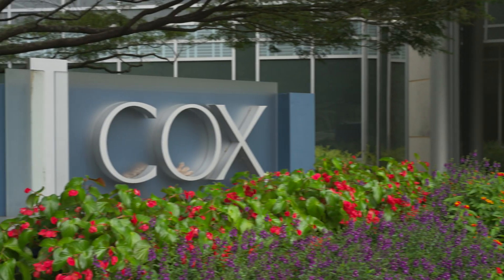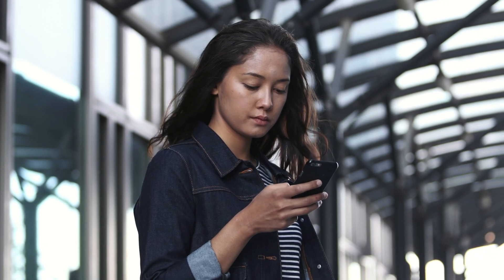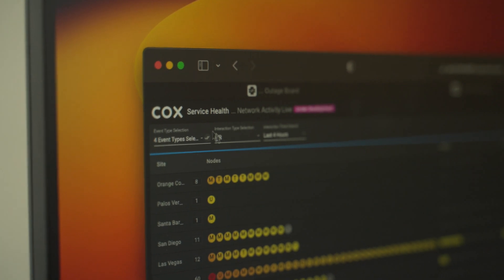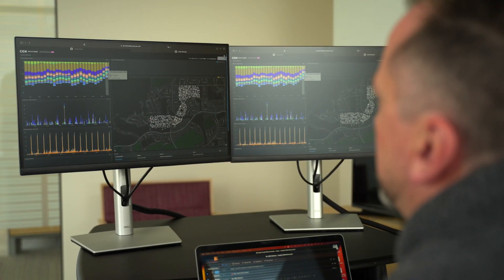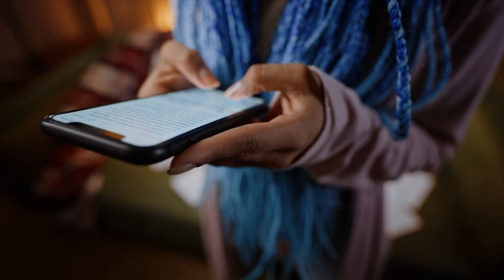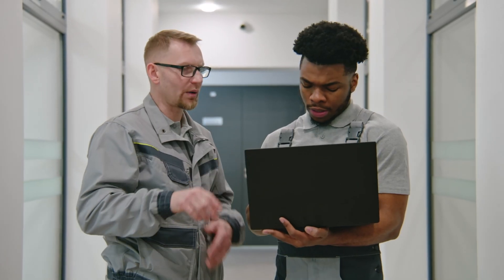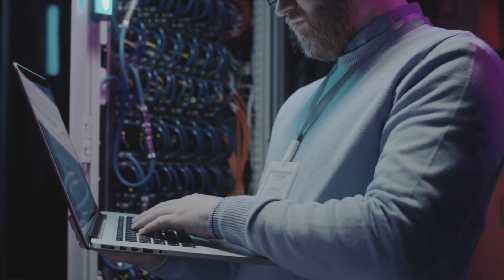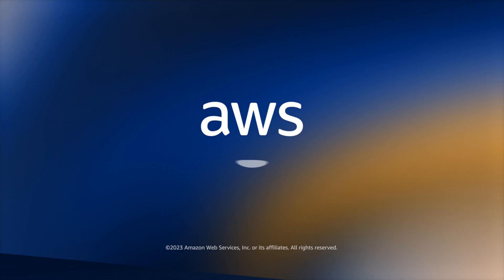Cox Communications harness data to improve issue resolution | Amazon Web Services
Joe Keller, VP Operations and Technology Analytics, Cox Communications shares how Cox Communications have worked with AWS using Amazon Bedrock to improve complex resolution issues for their customers.